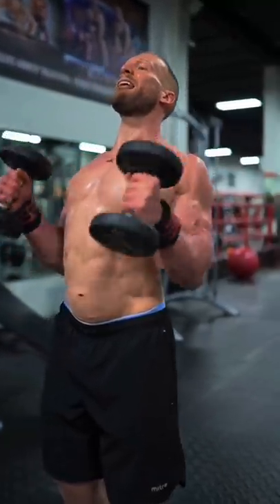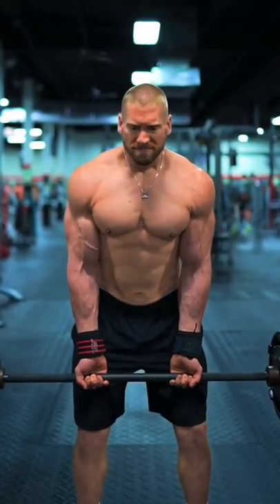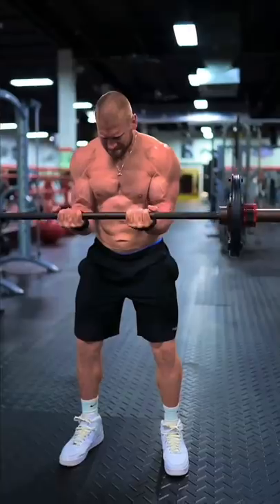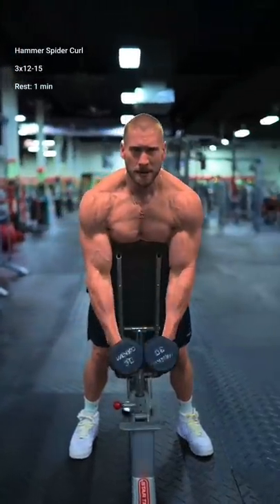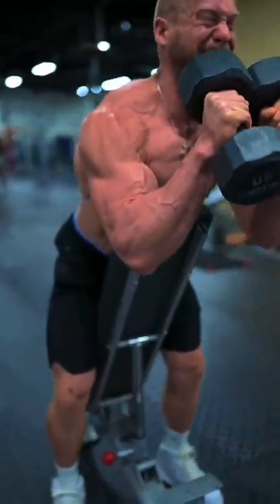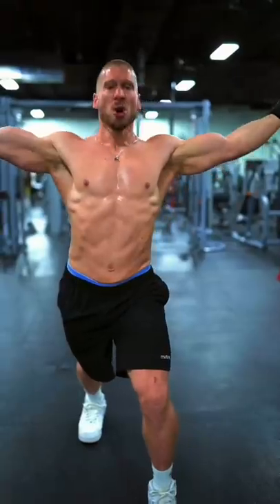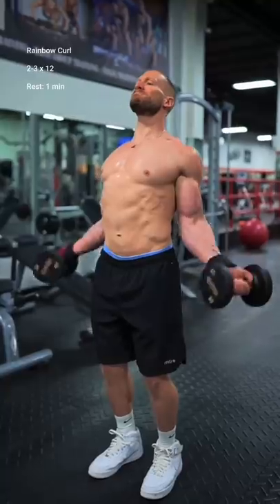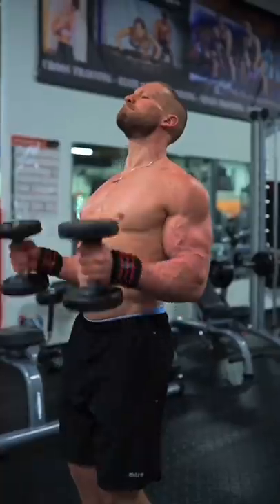Bicep Workout | Peak & Width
May you forever have mountainous bicep peaks ✨👋🏼😑

Train WITH me on my Training App!